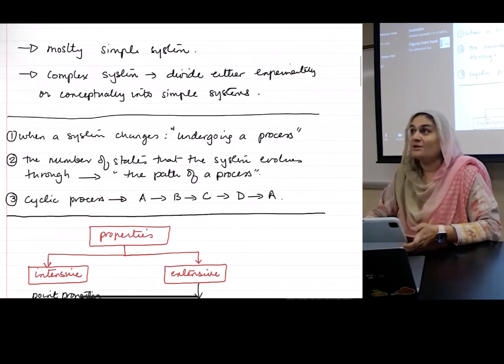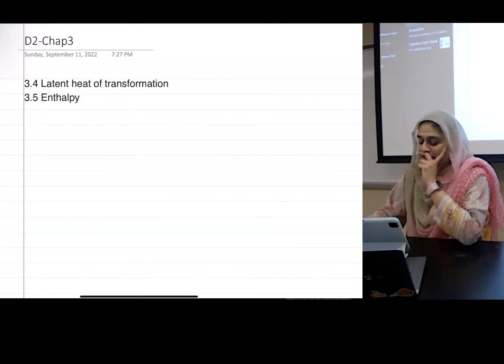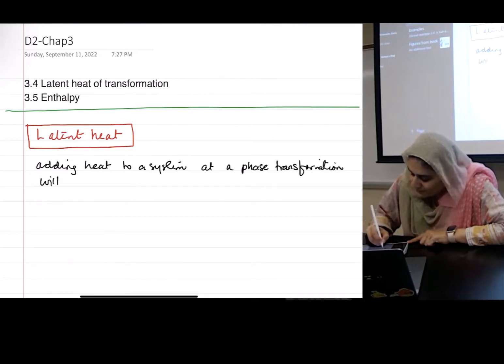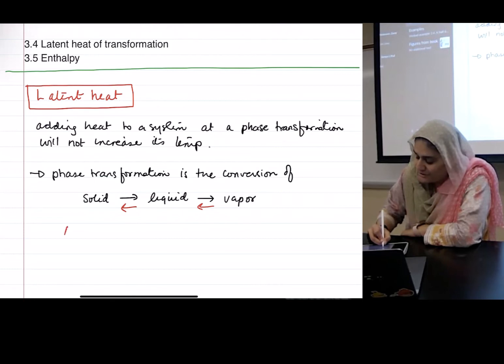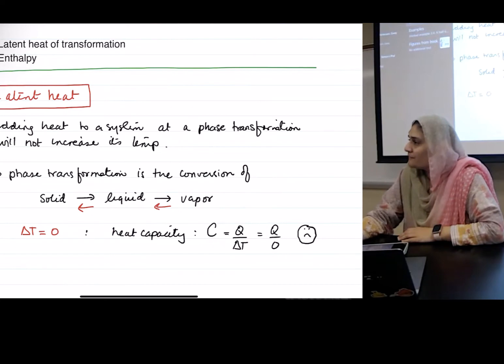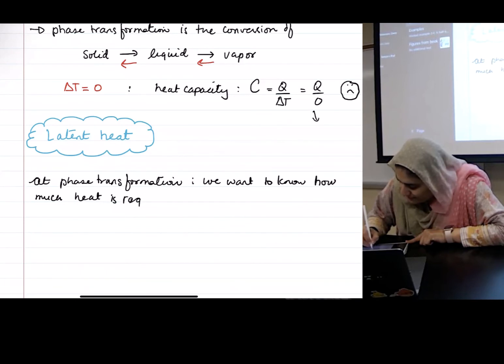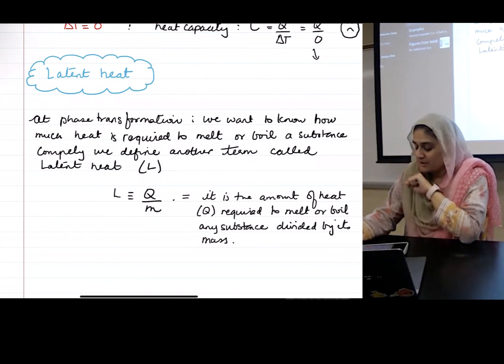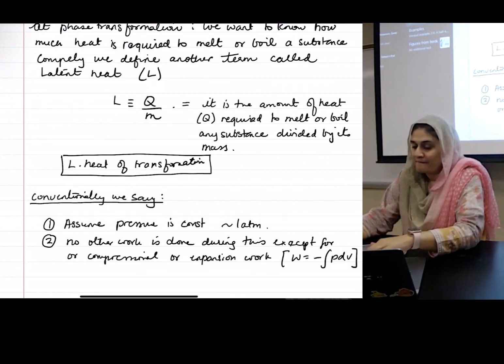404 Thermo stats. Chap 3.10. Latent heat